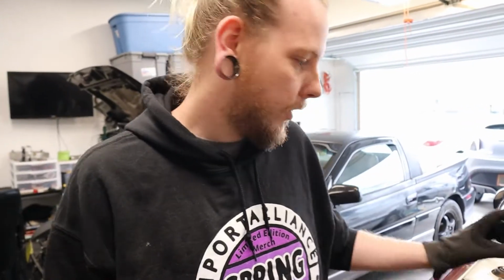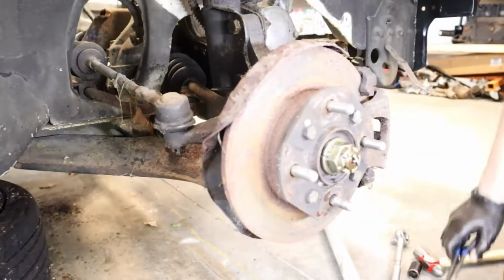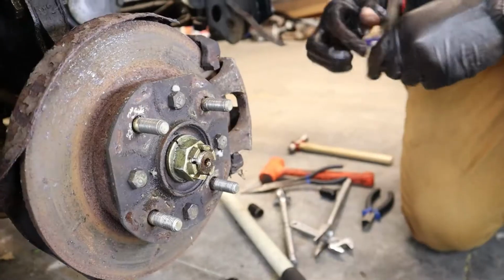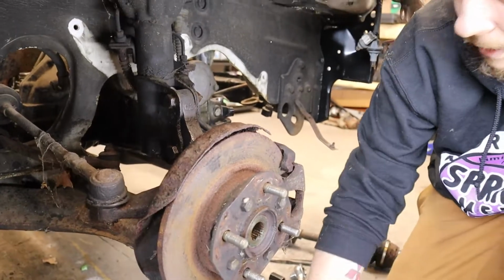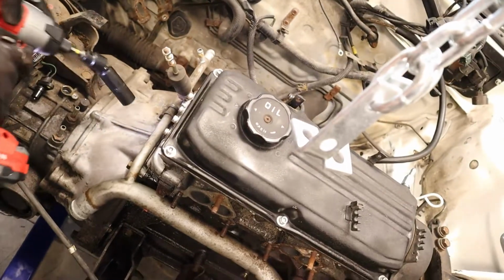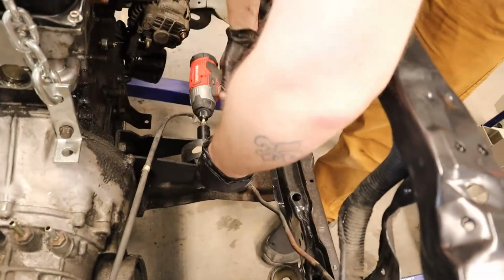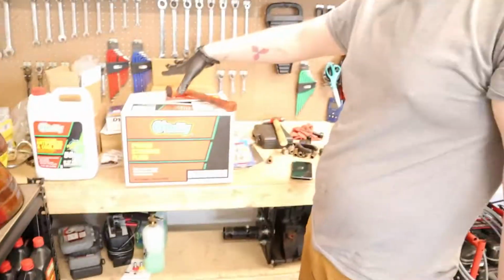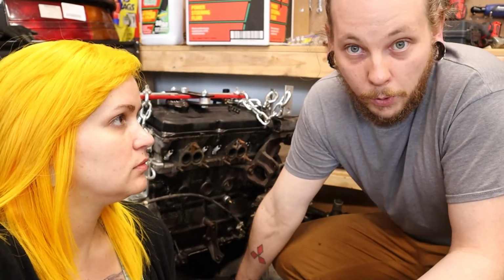1989 Dodge Colt Engine Pull | Burns & Madden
We're back! After a 3 month hiatus we are back and ready to get back into the swing of things providing content for you guys! We missed you!

In this one we are finally pulling the engine out of the Colt. Not only do we walk you through how to pull an engine using an engine hoist if you never have before, we also walk you through how to remove a pesky cotter pin and how to remove a cv axle!